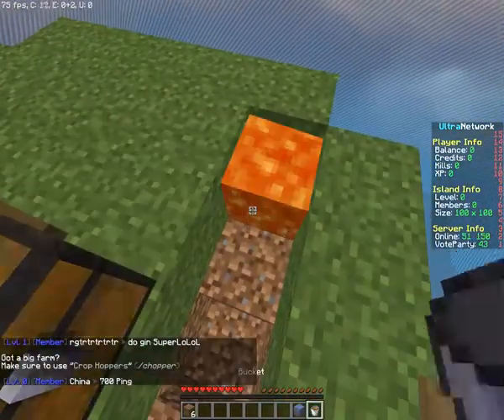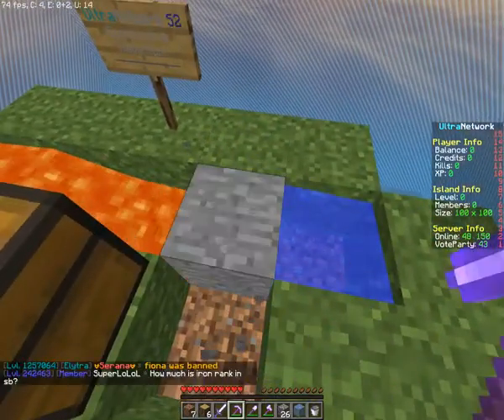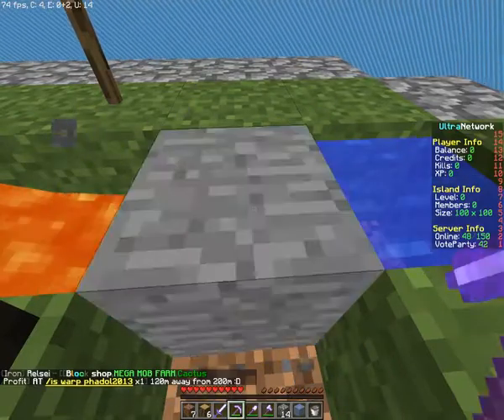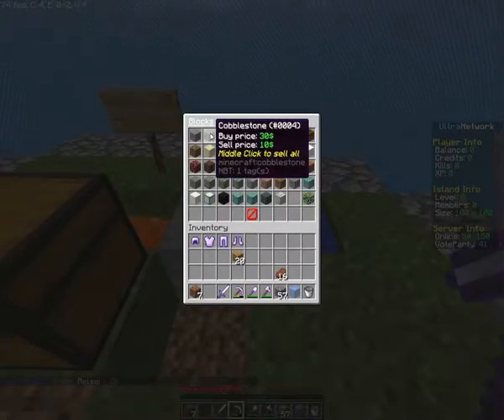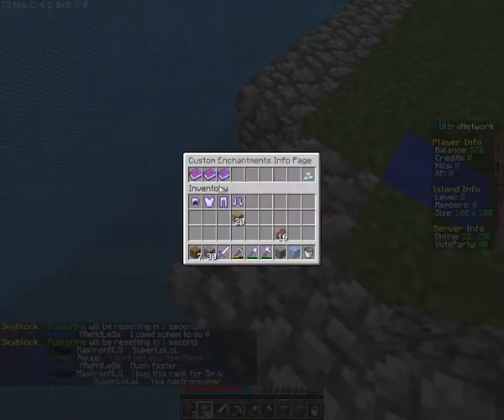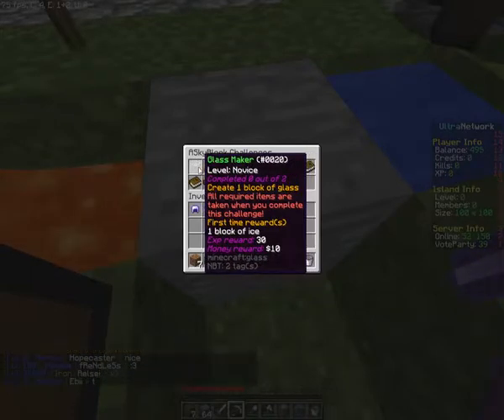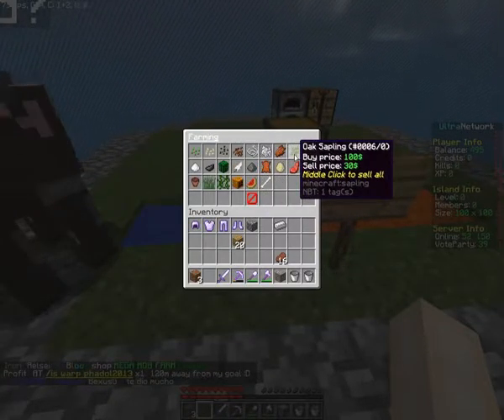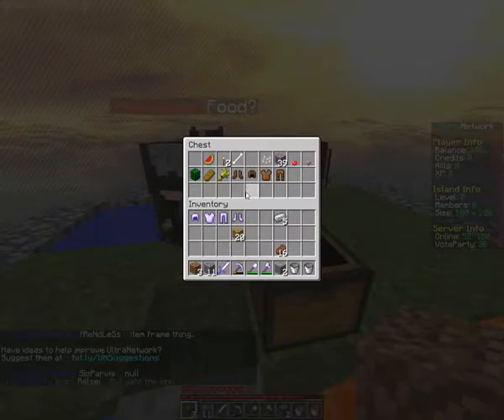Skyblock Test-Drive | UltraNetwork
I have zero idea what I'm doing in Skyblock. I usually NEVER play that. If I could find a survival server with jobs though, I'm definitely jumping on that. Tryna branch out, y'know?

If I make another episode of Skyblock it most likely will not be on this server because I understand absolutely zero things about this particular server. I don't think I've logged in in like, legitimately a year.